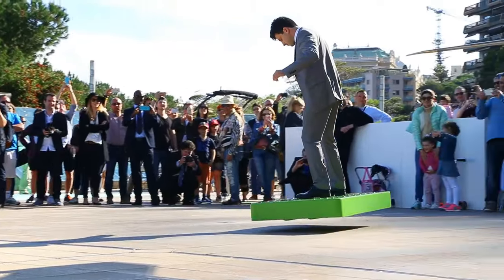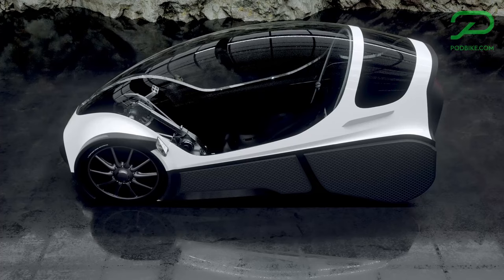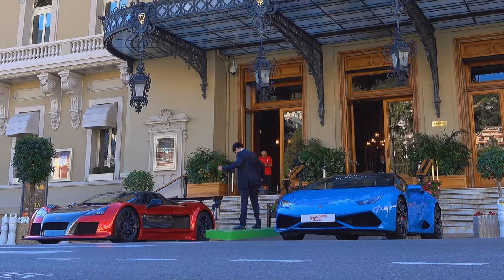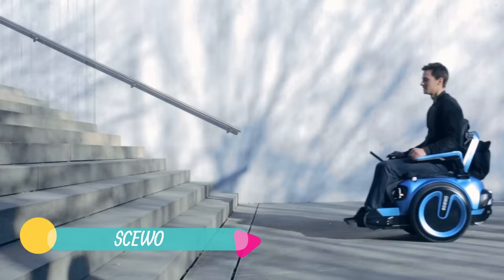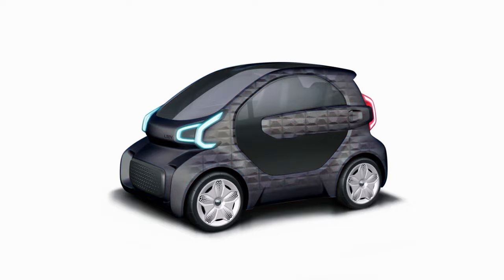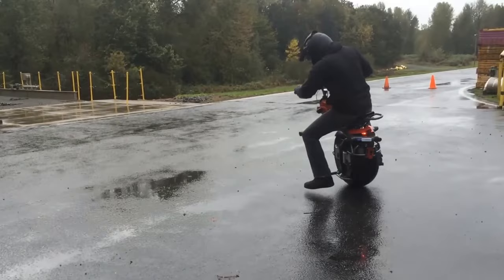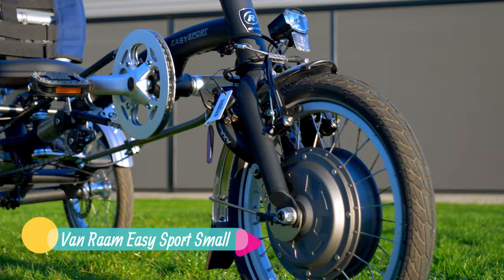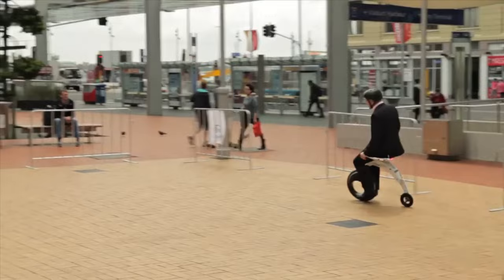Most Amazing Vehicles That Are On The Next Level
Experience the Future of Transportation with the Most Amazing Vehicles! From mind-blowing water vehicles to futuristic cars, we showcase innovations that are on another level. Discover these incredible inventions you must see!